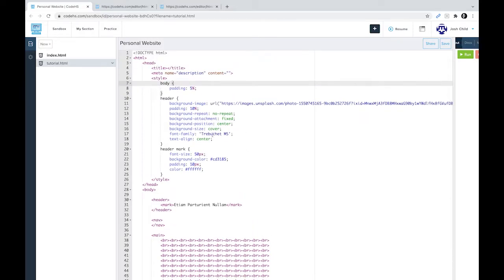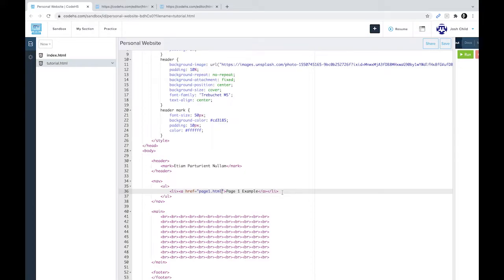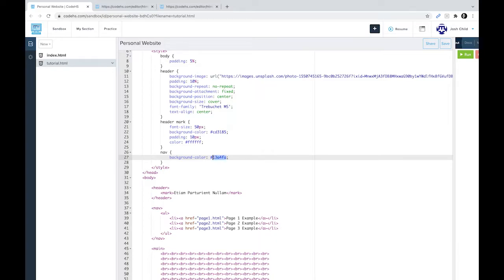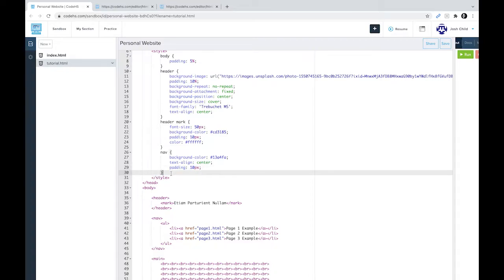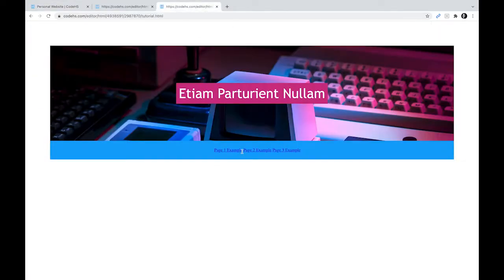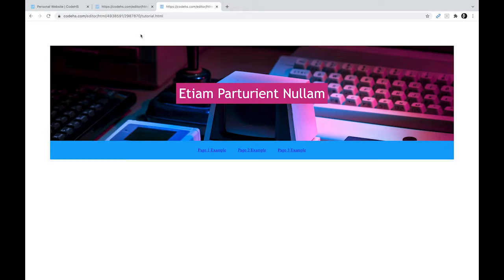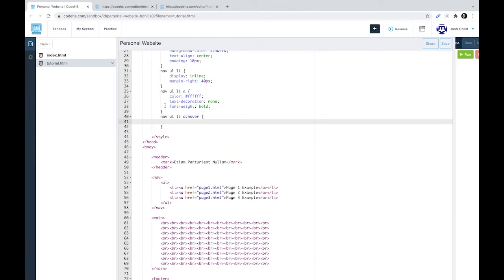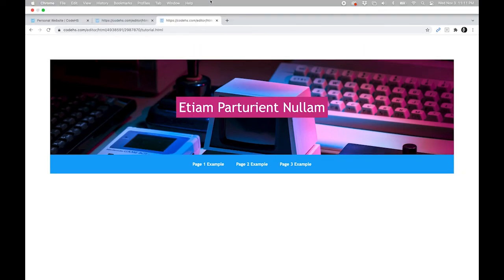Modern Website Video 3 - Setting up the nav section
This is a video on how to code a modern website.